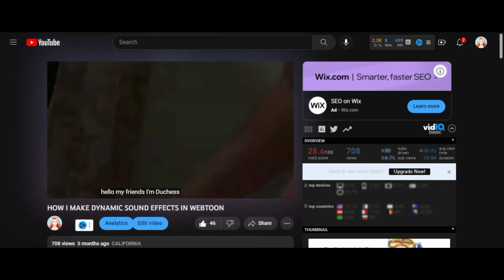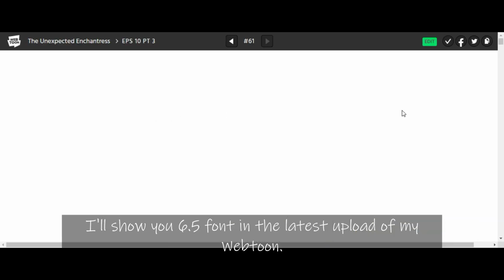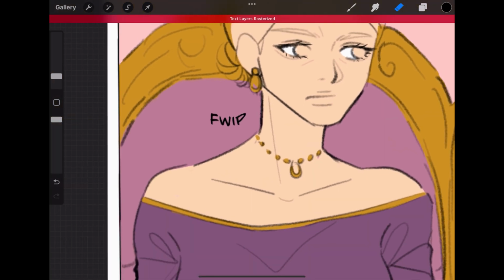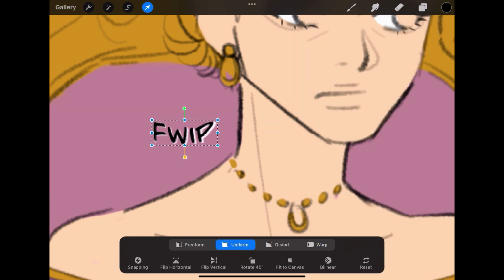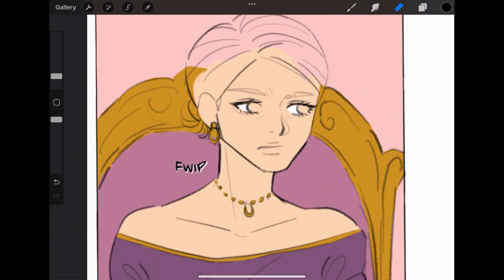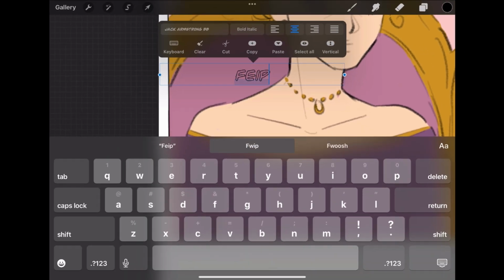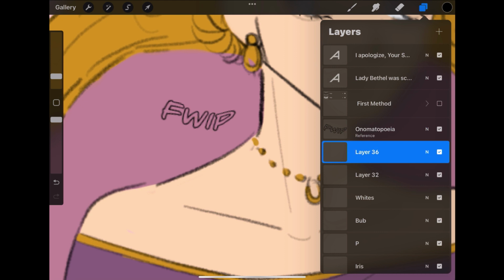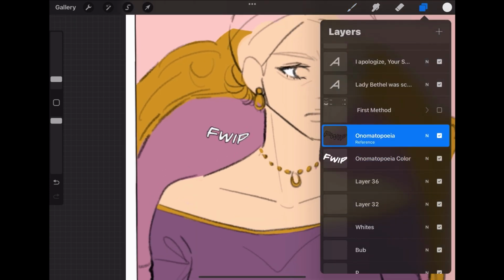NEW Method for Making Sound Effects- WEBTOON Tutorial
I'm SO SORRY for uploading this video wrong! This should be correct and I hope you enjoy this video!

I just found a new way to make sound effects more efficiently and it looks much better than how I used to make it.

Tools Used:
iPad Pro
Procreate Pencil
Procreate App
Canva
MOVO
Offeo